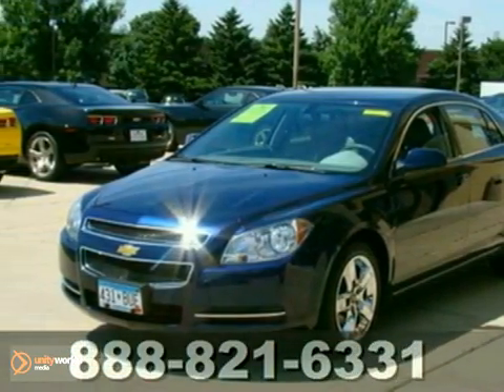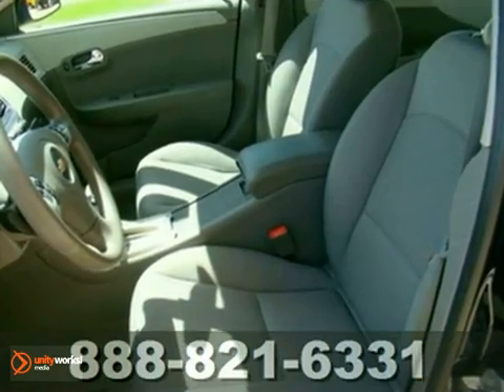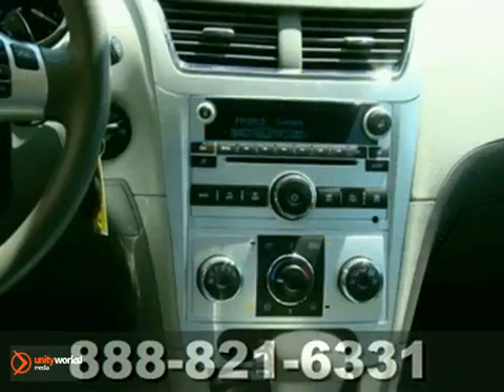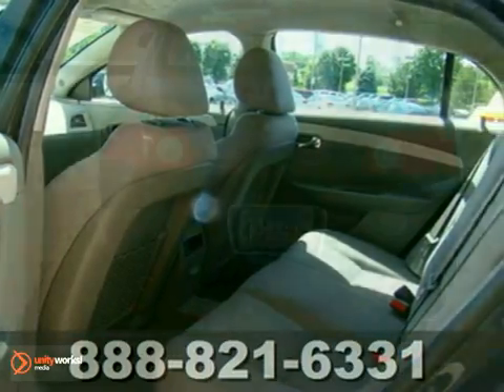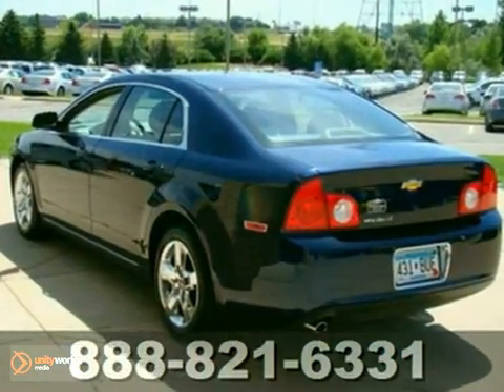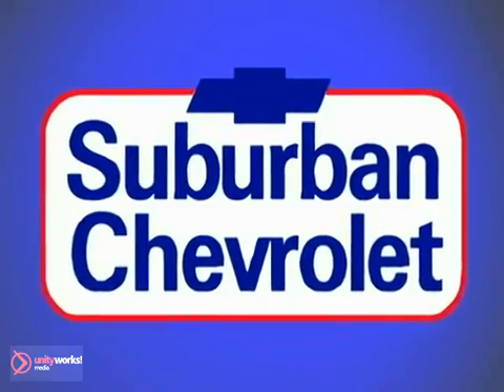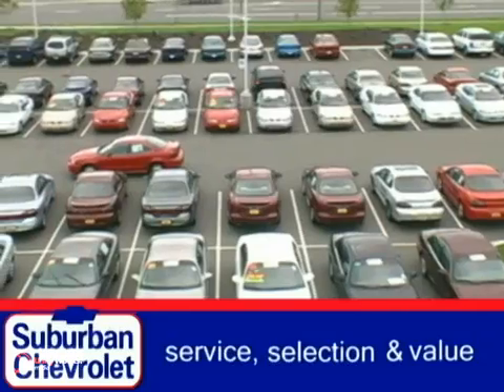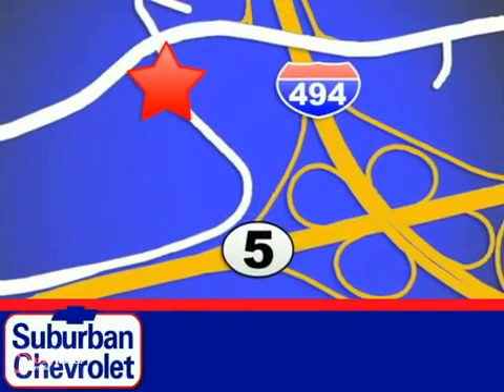2010 Chevrolet Malibu #3826 in Minneapolis St Paul, MN SOLD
SOLD - If you are looking for real value on a great used car, Suburban Chevrolet invites you to come in and test drive this 2010 Chevrolet Malibu, stock# 3826. We are conveniently located near Minneapolis St Paul, MN and known for our great selection, reliability and quality. Come take a look at this 2010 Chevrolet Malibu today.

Suburban Chevrolet
12475 Plaza Drive
Minneapolis St Paul MN, video